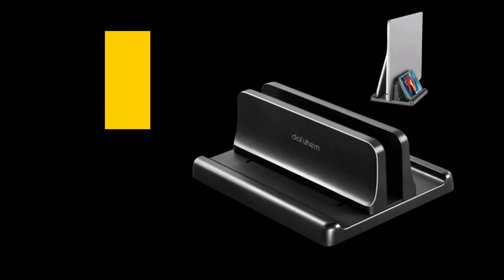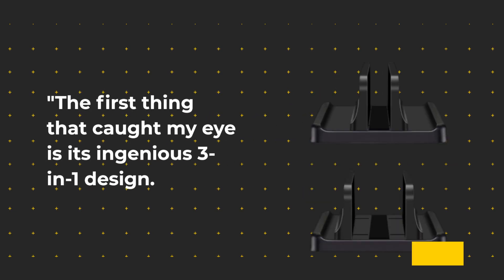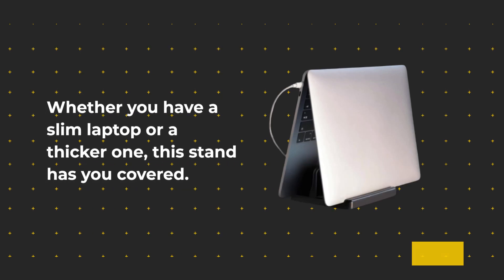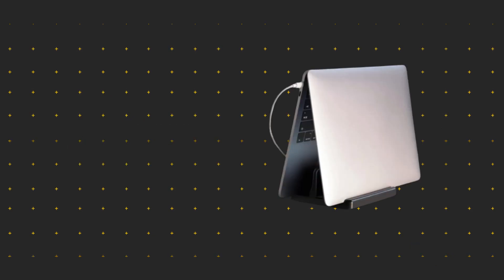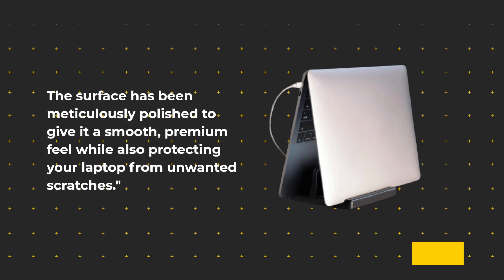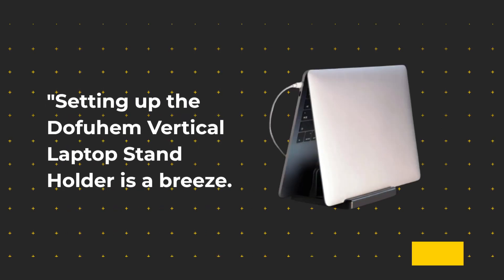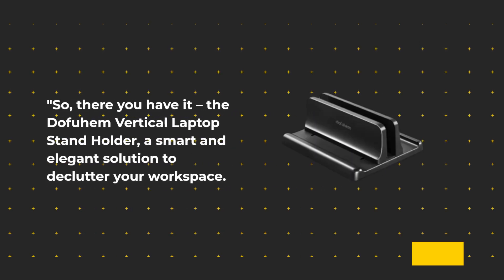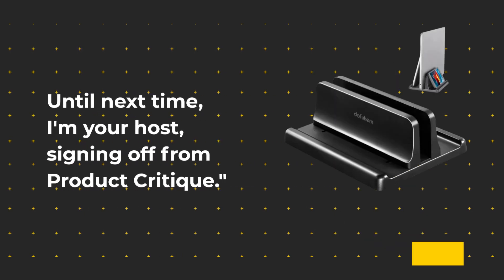Space-Saving Vertical Stand: Dofuhem Vertical Laptop Stand Review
Amazon Product Name : Dofuhem Vertical Laptop Stand Holder

Welcome to our review of the Dofuhem Vertical Laptop Stand Holder, the perfect solution for keeping your laptop organized and accessible! In this video, we'll take a close look at this adjustable plastic desktop notebook dock, exploring its design, functionality, and how it can help optimize your workspace. Say goodbye to clutter and hello to a more organized desk setup.